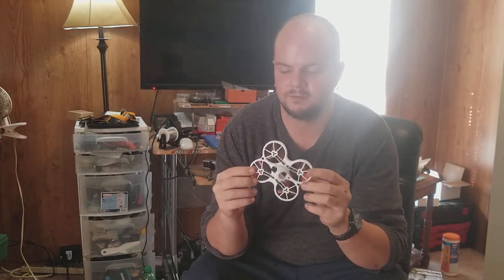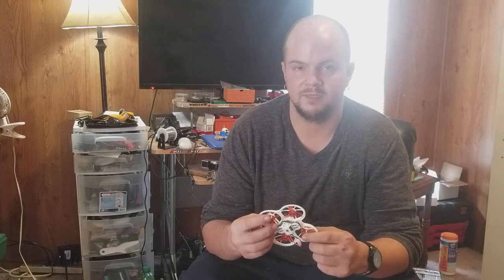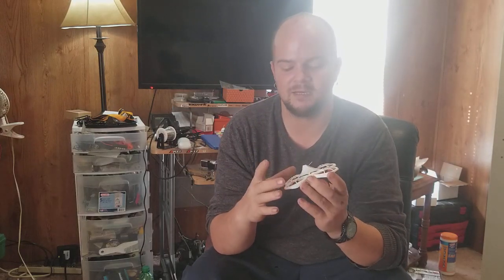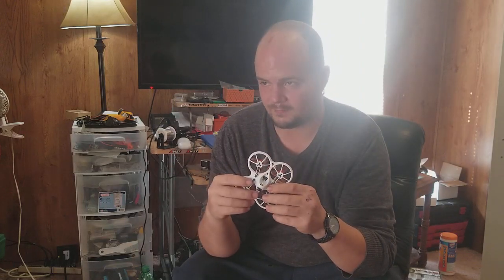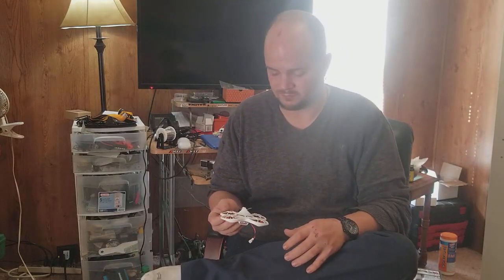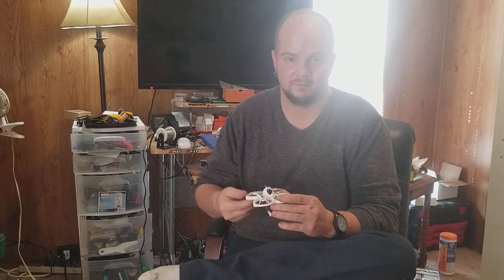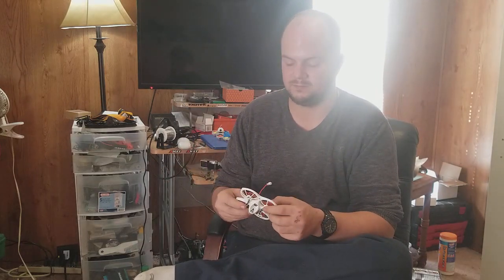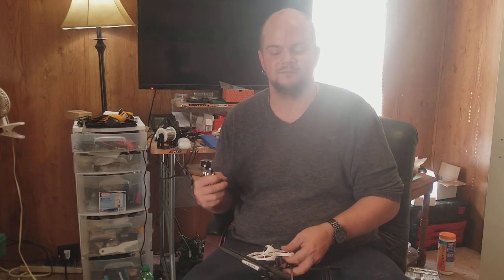EMAX Tiny Hawk Average Joe FPV review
Going over the emax tiny hawk pros and very few cons.  Suppliers in stock that I know of now are hobby town and Amain